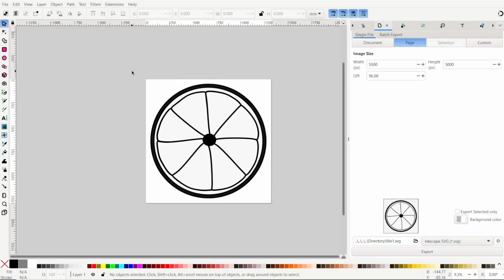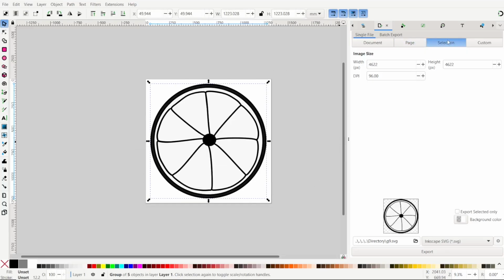How to Export File as Webp in Inkscape?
One of the most important functions in Inkscape is exporting files. Watch and find out how to export a file as WebP in Inkscape. In this video, I’ll explain how to export graphic files in the WebP format. This is a great option, especially when you’re adding images to your website. In such cases, WebP files are often the format of choice. That’s why you should definitely watch this video to learn my favorite method for exporting WebP files in Inkscape.